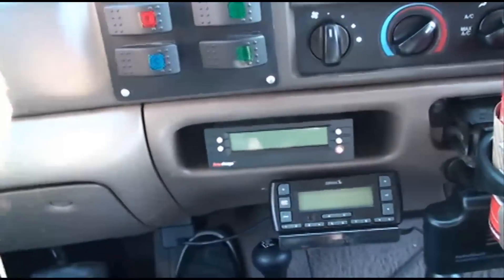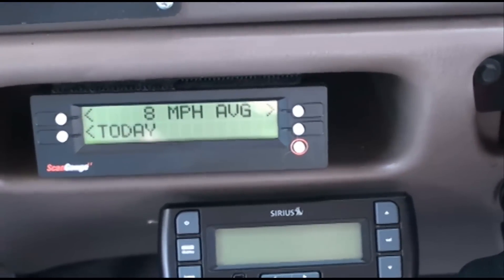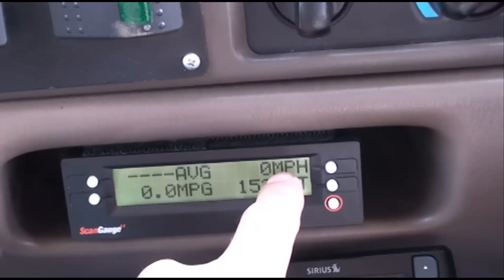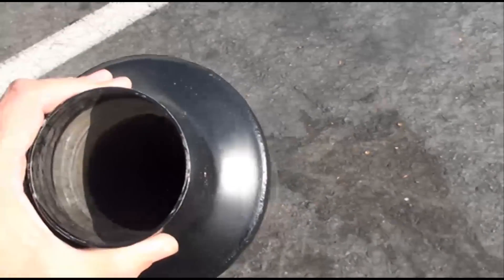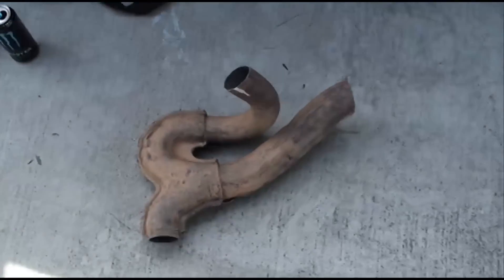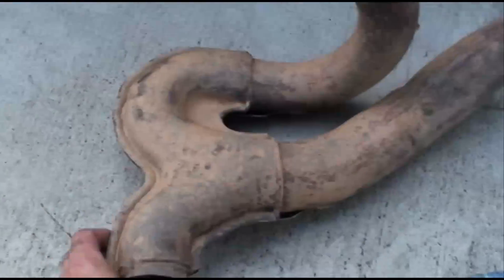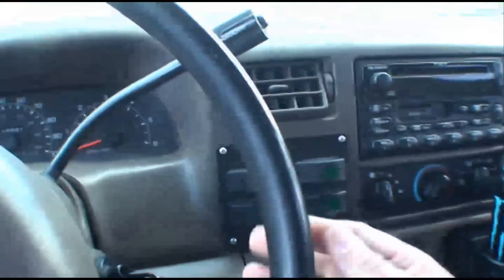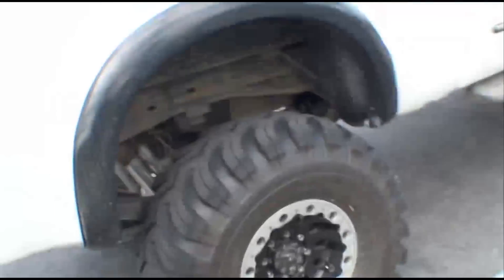Scangauge Hushpower Fail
In my quest for better mileage I installed a Scangauge, Y-Pipe, and
Hushpower muffler. The Scangauge doesn't stay on and the Hushpower
muffler sounds like crap!